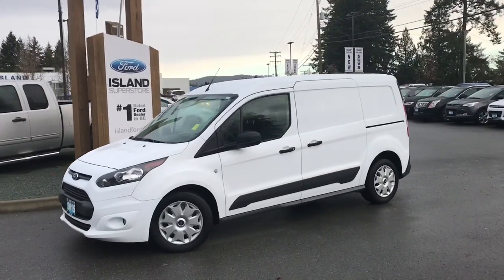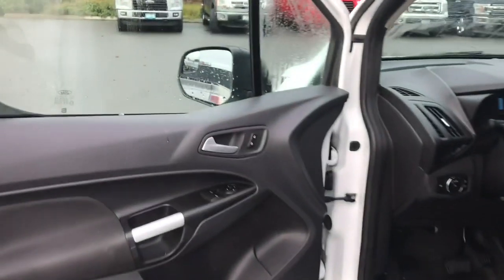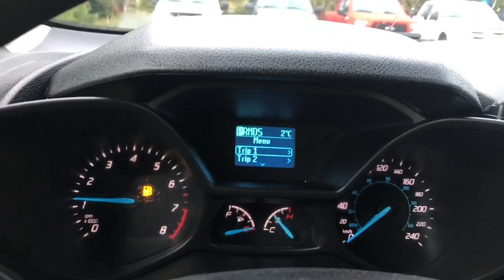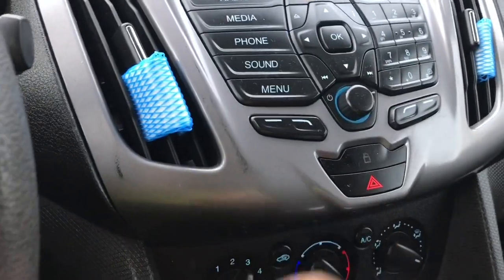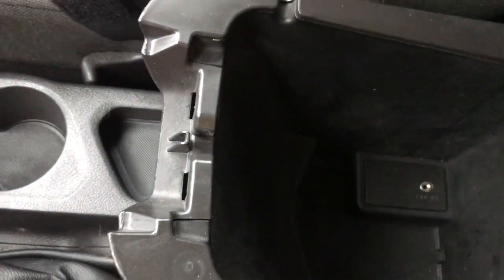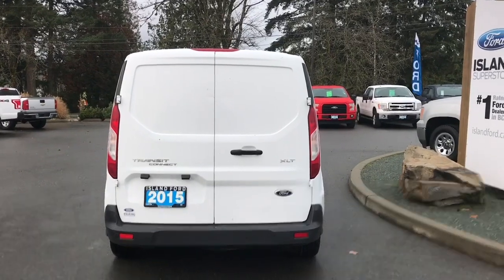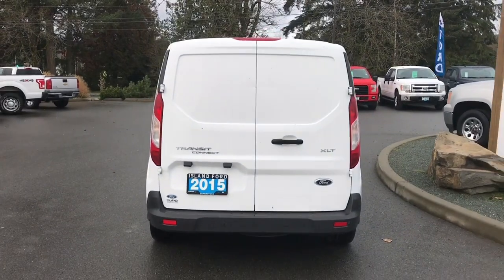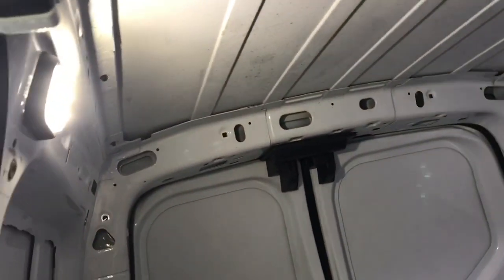2015 Ford Transit Cargo Van W/ Security Wall, Cruise, Heated Mirrors Review| Island Ford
Come down today to check out this 2015 Ford Transit Cargo Van!
Keep them seperated! With a mesh wall between the cargo area and the 2 front seats you're in your safety zone for your drive. The rear cargo area has sliding doors on either side and double rear doors for easy loading and unloading. The floor has a vinyl covering for easy cleanup and tie downs to secure your load. back up sensors alert you to posssible objects in your path when going in reverse. The keyless entry fob gets you in and away. Your titl/telescoping steering wheel has cruise control so you can set your speed. The side view mirrors are heated and you have halogen headlights and fog lights for good visibility. Enjoy AM/FM radio or CD for your media choices. 12V, and Aux line in let you power up and connect devices. If you have no credit, bad credit or rebuilding your credit let our finance specialist help you purchase the perfect vehicle. If you're from the mainland, we'll cover your BC Ferries fare with the purchase of a vehicle. We are BC’s #1 Rated Ford Dealer. Price is plus $599 Dealer Documentation Fee and is subject to applicable taxes. Dealer # 40142. It’s always a great day for a drive at Island Ford.